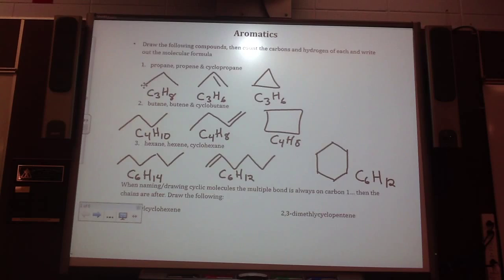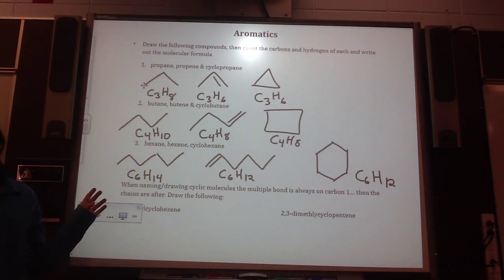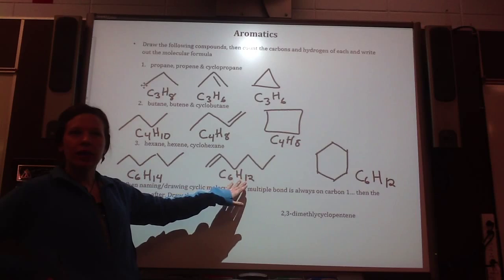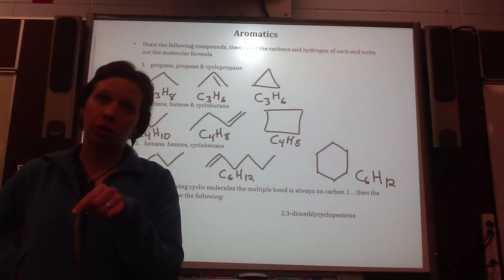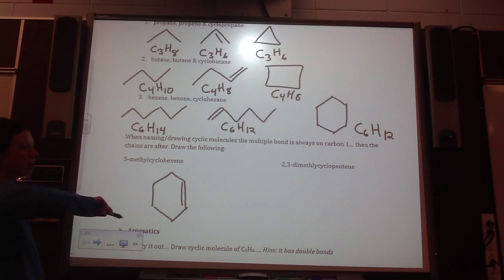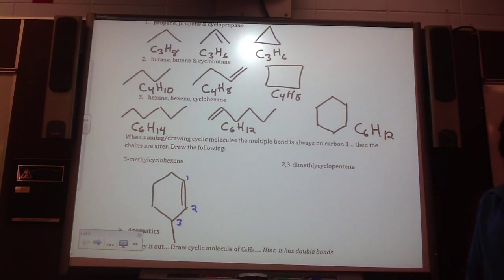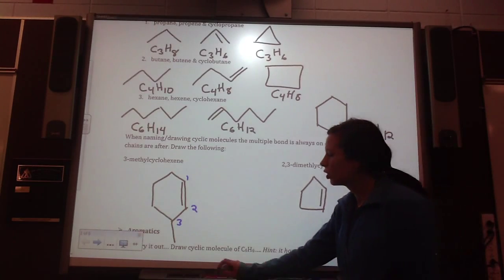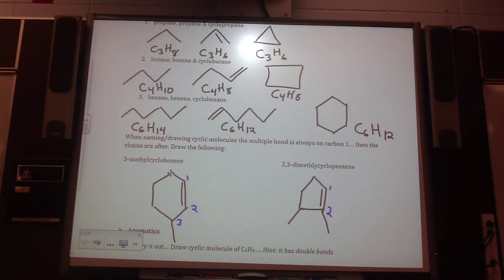Lesson 3 Aromatics 1